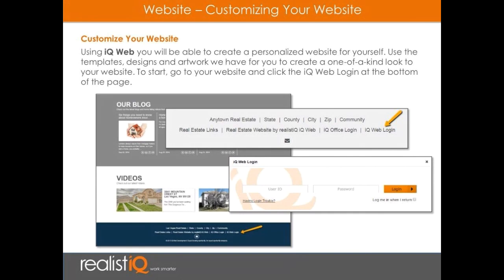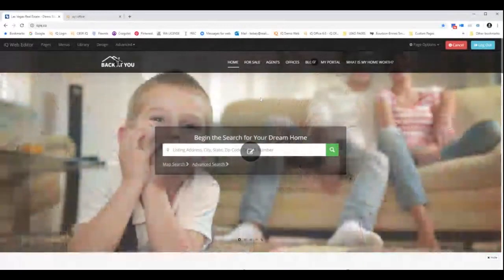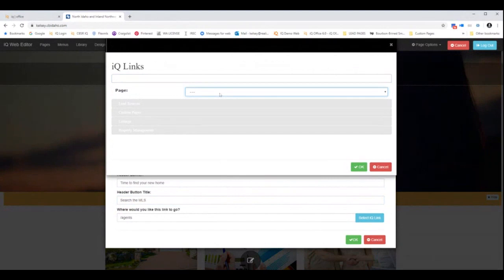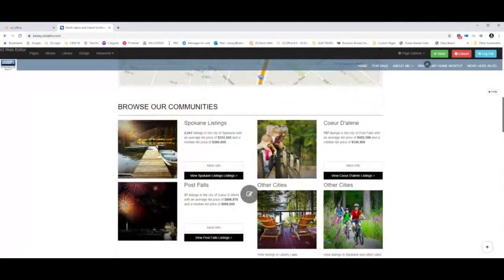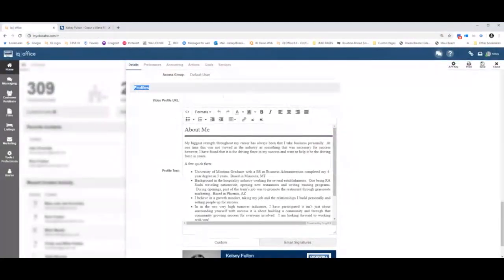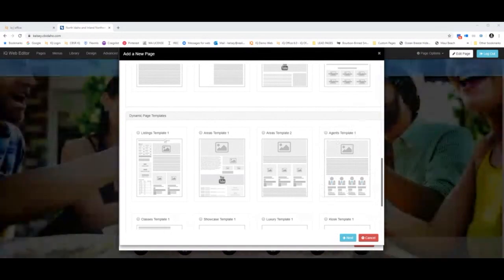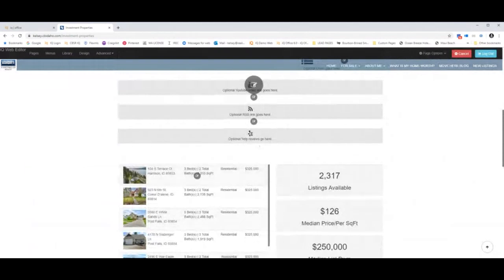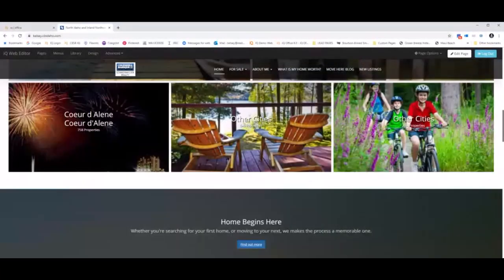Editing Your Website 101 August 2019